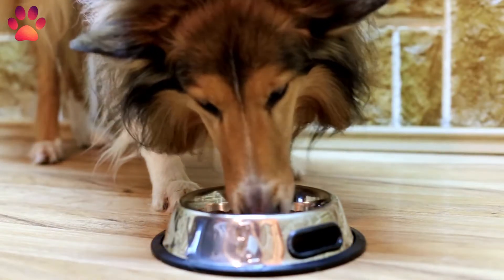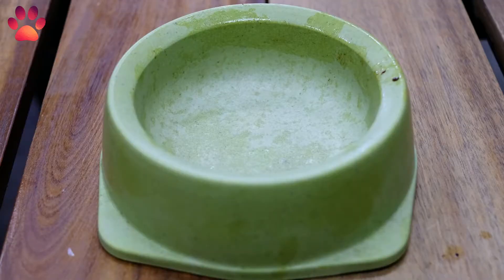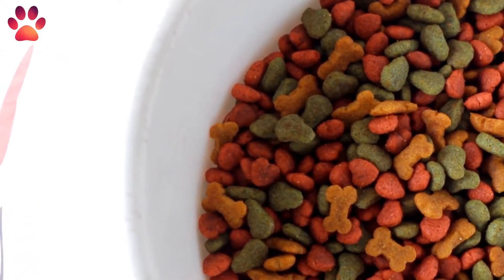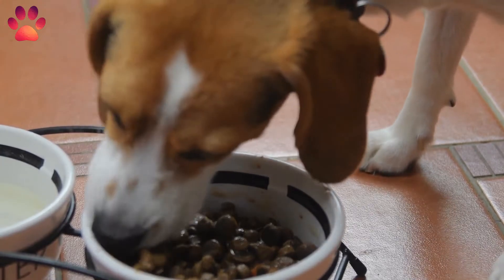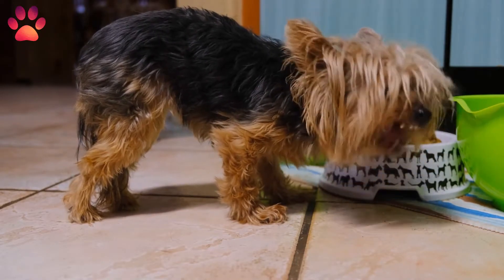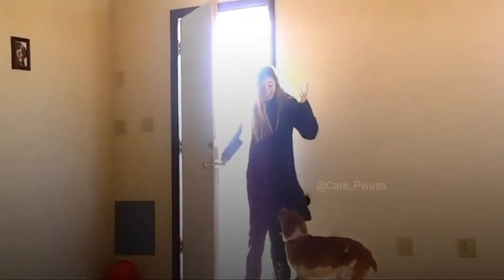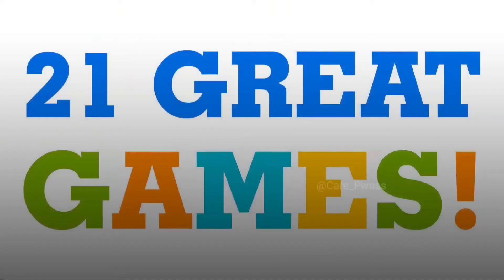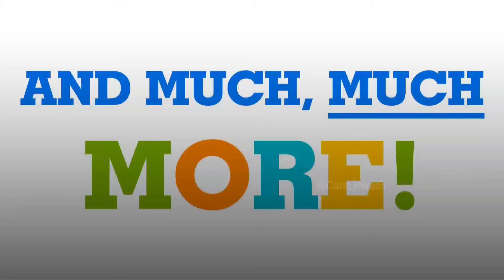List of Ingredients in Dog Food that will Harm your Pet | Dog Food Mistakes | Dog Instructor